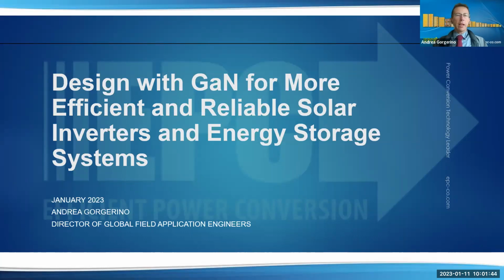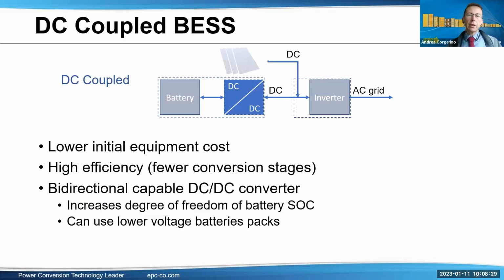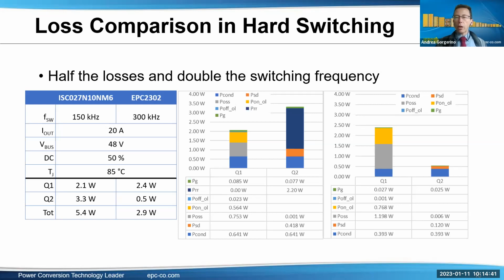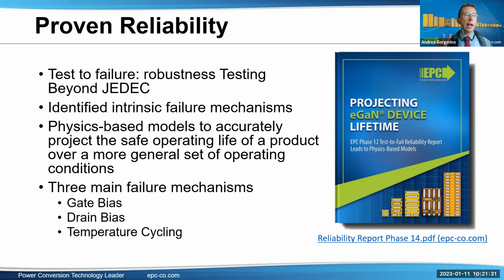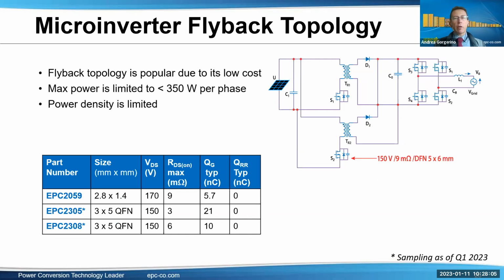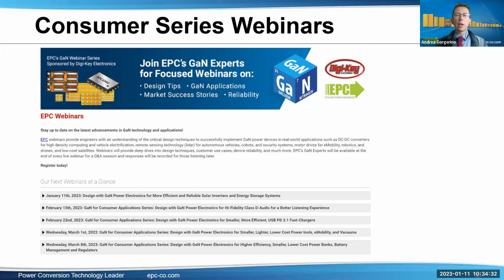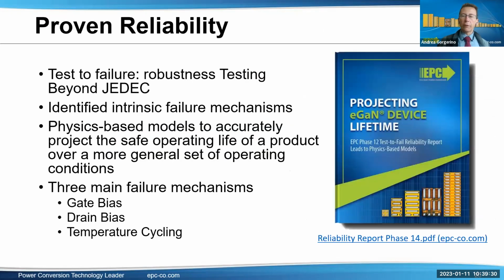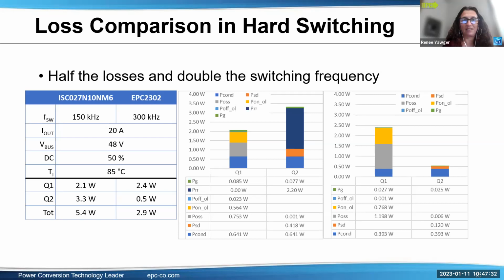Gallium Nitride Power Electronics for More Efficient & Reliable Solar Inverters & Storage Solutions